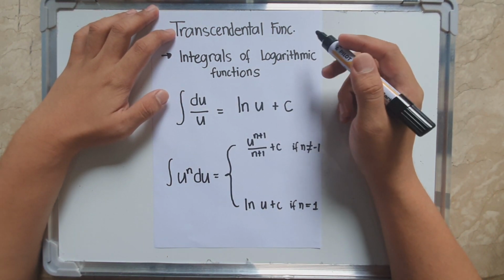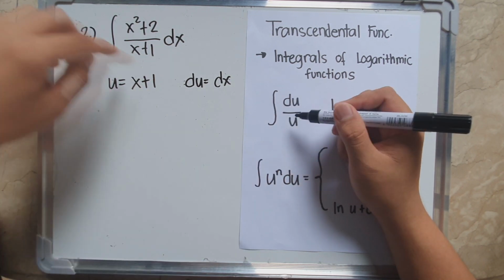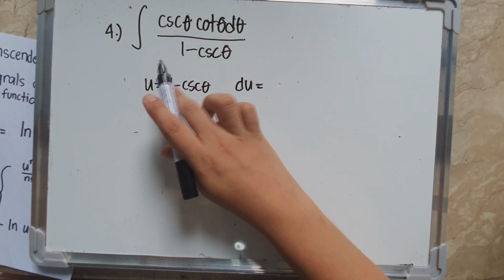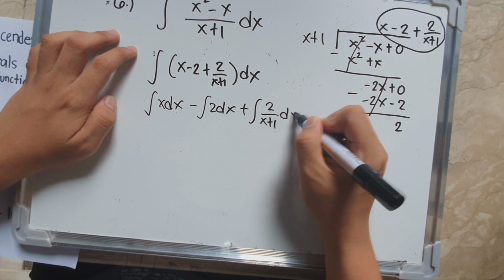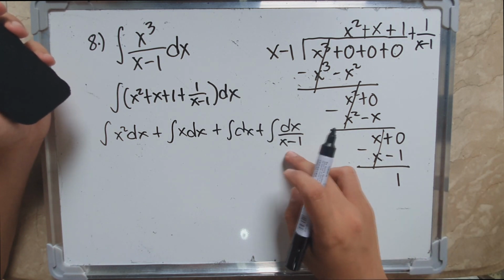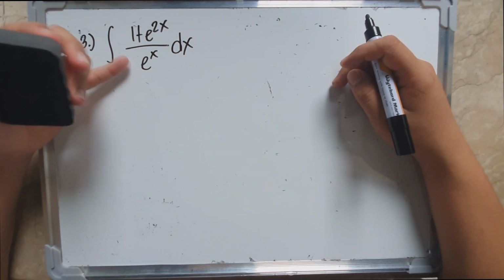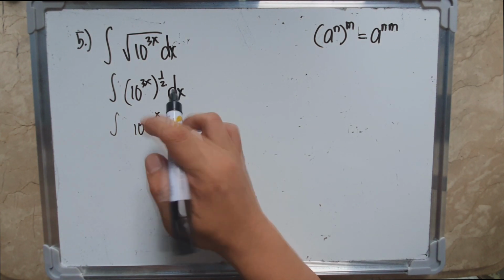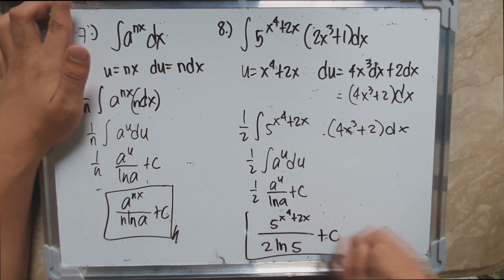Indefinite Integrals - Part 4 (Transcendental Functions)